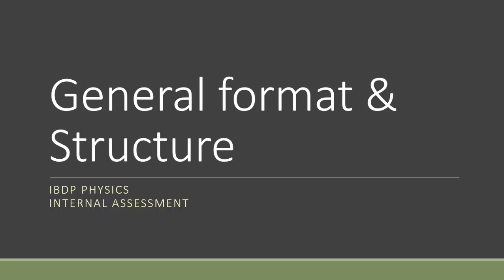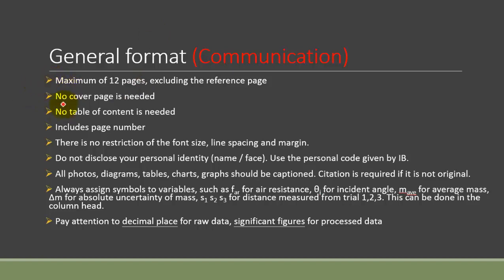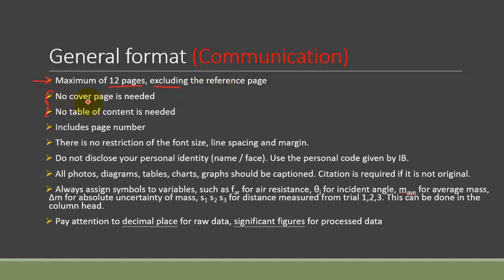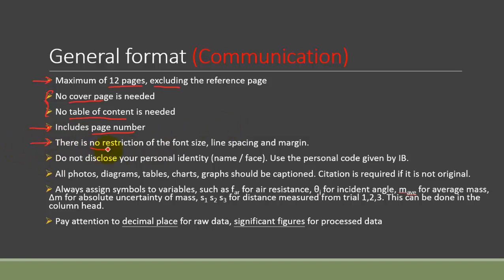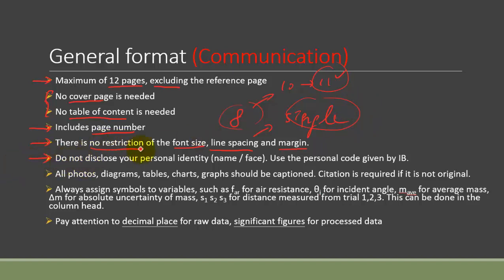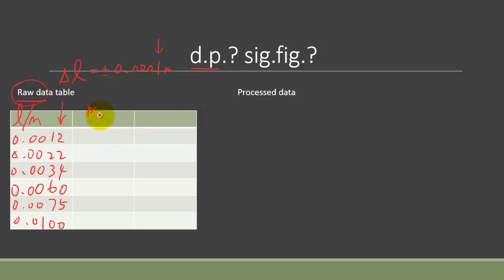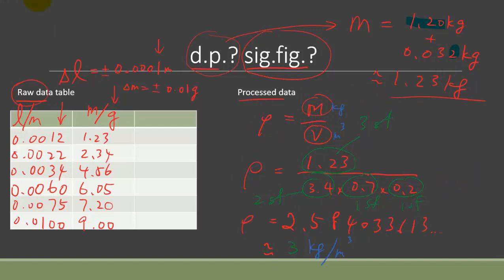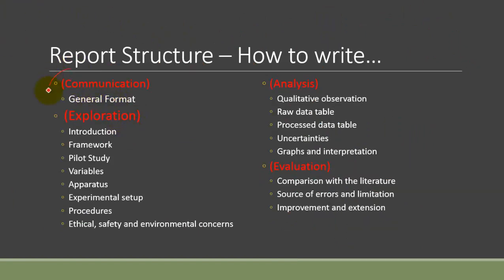How to ace IB Phy IA? - General format & Structure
00:00 General Format
07:49 d.p. and s.f.
14:08 Structure